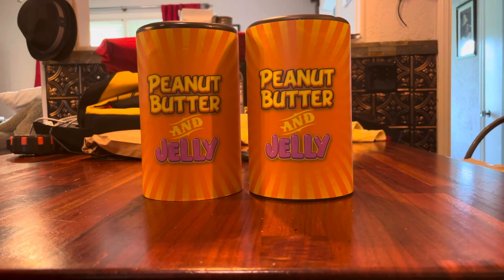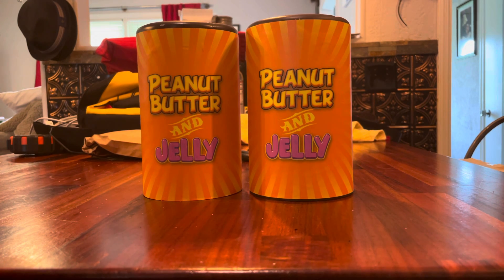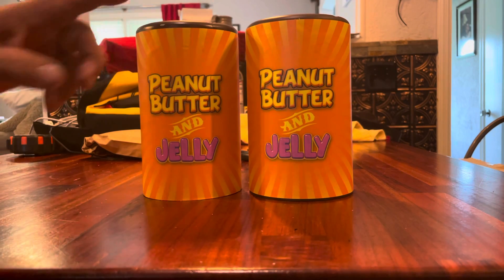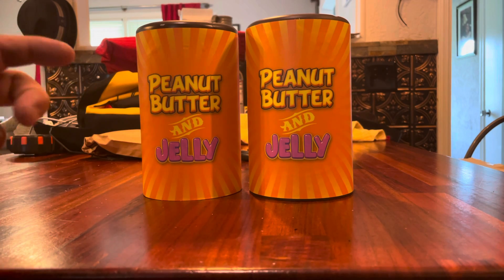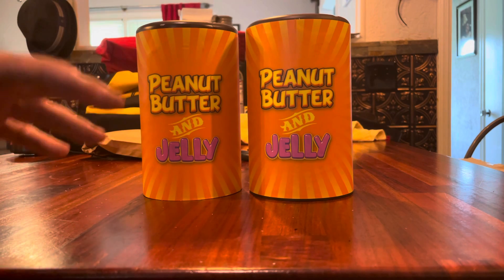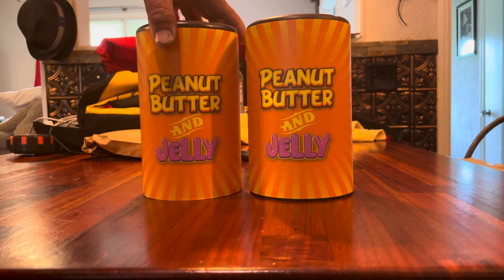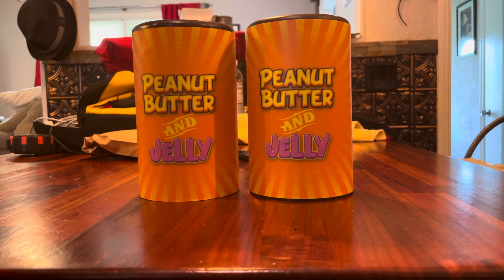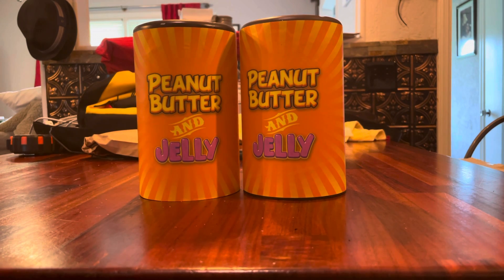Peanut butter trick fix